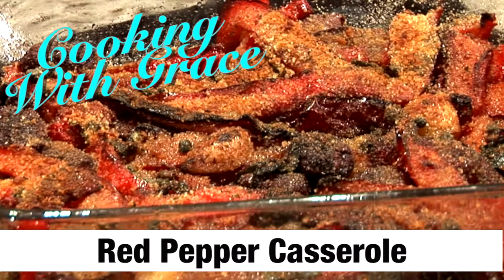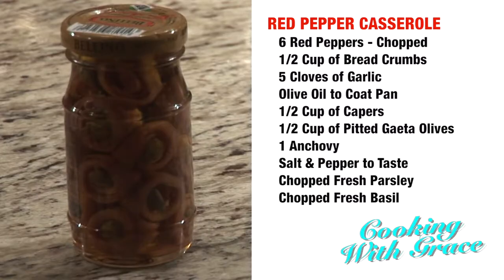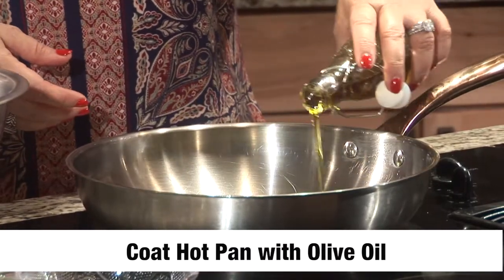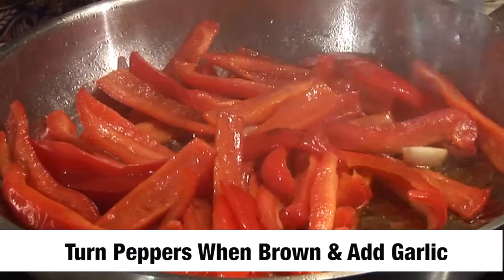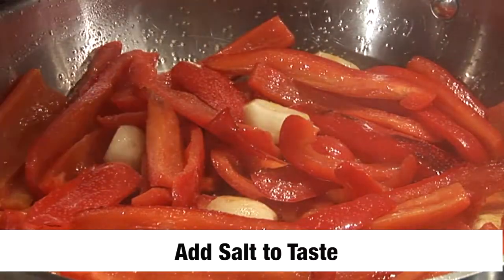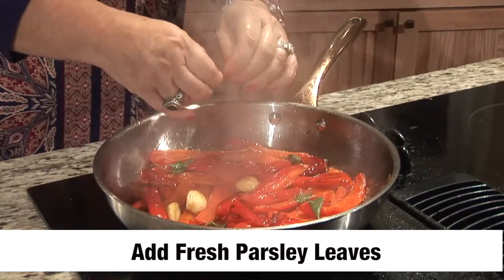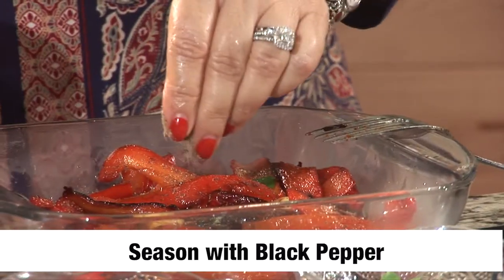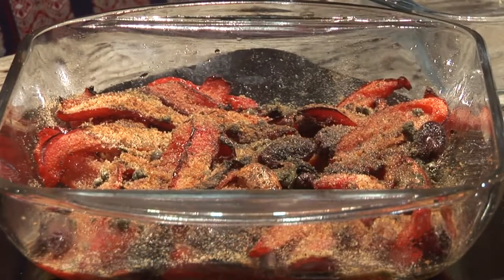Cooking With Grace Red Pepper Casserole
In this episode of BIGTV's authentic, traditional Italian food show, Cooking With Grace, Grace makes a delicious red pepper salad, good hot or cold.

COOKING WITH GRACE
Weekly Web Series CookingWithGrace.nyc

We're on a mission to preserve traditional, authentic Italian food. Do you remember something you ate from your childhood? Have you always wanted to recreate Nonna's recipes but somehow it doesn't taste the same. We scour the world looking for recipes, some centuries old.

Created By
WILL HUGHES & GRACE SURANO VINCIGUERRA

Starring
GRACE SURANO VINCIGUERRA

Directed By
WILL HUGHES

Associate Producer
CHLOE JACQUENOUD

Executive Producer & Showrunner
WILL HUGHES

GRACE SURANO VINCIGUERRA
Creator & Host, Cooking With Grace

Grace is a noted NYC-based chef who has worked in some of the top rated restaurants in the world. Cooking is her passion and her life-long vocation. Learning first at the knee of her Nonna and then under the wing of five star chefs, Grace’s style combines skill, traditional flavors and love.

WILL HUGHES
Creator & Executive Producer, Cooking With Grace

Will is an expert in Growth Hacking video (MFA, Columbia; PhD. UMASS-Amherst). Our company, BIGTV, is the leading independent producer of scripted content on the web with over 12 million viewers on Facebook, YouTube and Vimeo. Certified content provider for Amazon Prime.

Maggiori informazioni
in Italiano